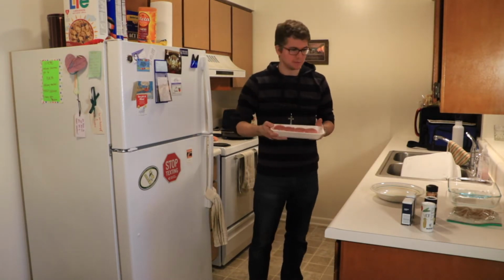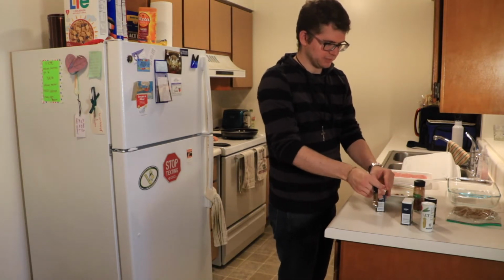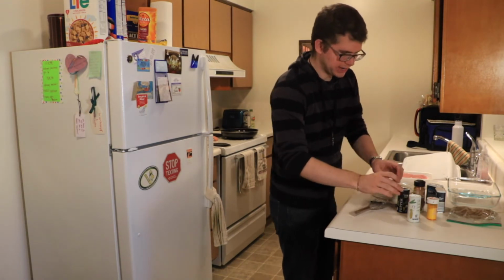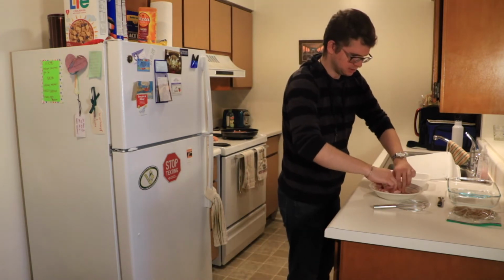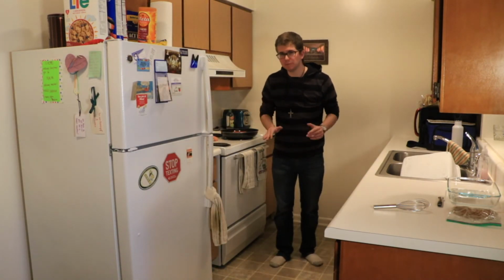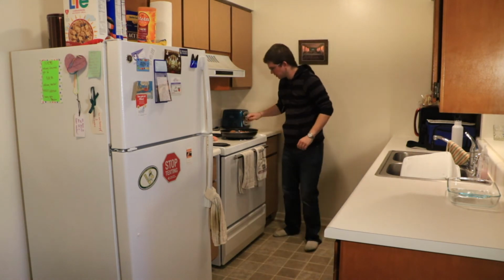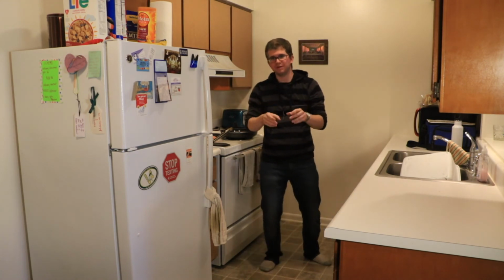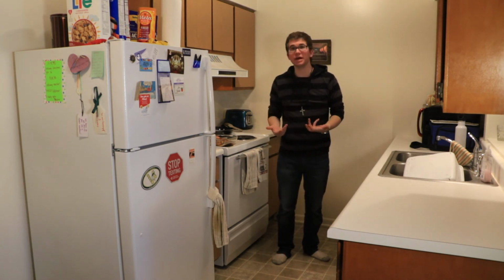What's For Dinner: Easy Glazed Pork Chops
In this month's episode, I venture at making some extremely simple glazed pork chops. They turn out fantastic!